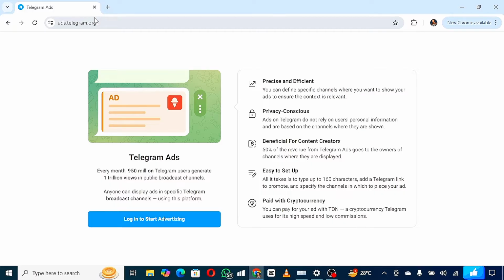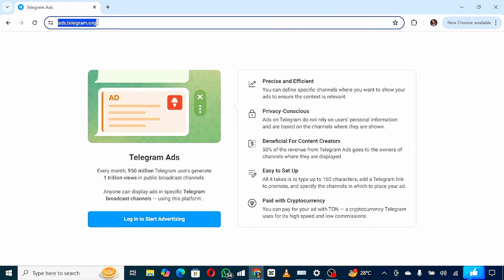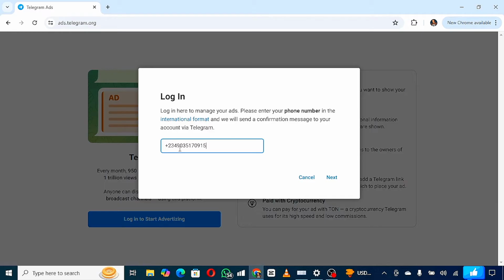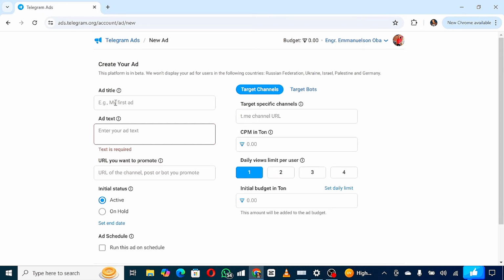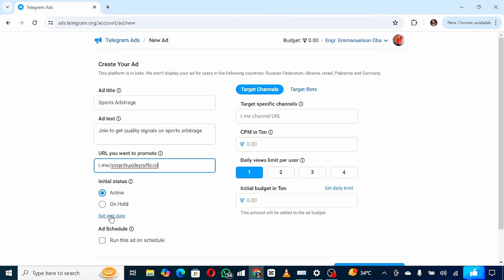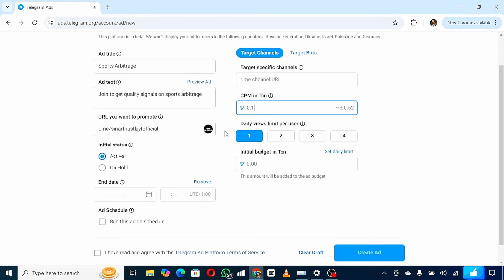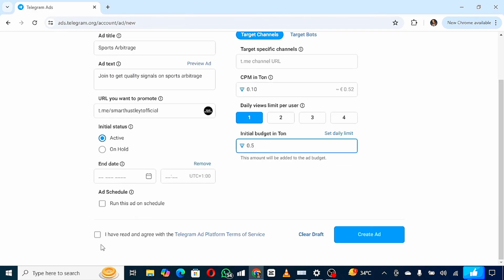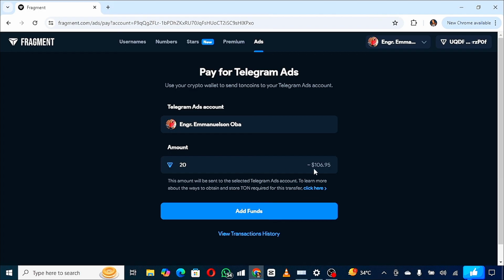How To Run Ads On Telegram and Get Massive Subscribers And Massive Sales (Best Method Ever!!)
In this Video, I will walk you through step by step on how to run ads on telegram and get massive subscribers and make massive sales. This the best method ever to do this and a lot of guys don't know this secret.

In case you don't know, the best way to get exact subscribers interested in what you do, your packages, project or channel info is to understand how to run telegram ads , this will help you make massive sales to your product and also get massive followers, subscribers and engagement.

Sit back, relax and make sure to watch this video to the end and do not skip any part as each part contains very vital information you wont afford to loose.

🔥 How To Run Telegram Ads Cheaply and Get Massive Subscribers & Sales! 🚀

Are you struggling to grow your Telegram channel or business? 📉 Want to turn your Telegram into a sales powerhouse? 💸 In this video, I’ll show you step-by-step how to run Telegram ads super cheap 🤑 while attracting tons of subscribers and boosting your sales like a pro! 🎯

🌟 What You’ll Learn in This Video:
✅ The BEST strategies to get Telegram ads at the lowest cost 💼
✅ Proven techniques to drive massive engagement & conversions 📈
✅ How to target the RIGHT audience for your channel or product 🎯
✅ Insider tips to maximize ROI on Telegram ads 💡

🔔 Why This Video is a Must-Watch:
With Telegram growing FAST 📲, you need to stay ahead of the competition! Learn how to advertise smart and scale your brand effortlessly. Whether you’re a business owner, marketer, or just starting out, this guide is perfect for you. 🙌

🌍 BONUS: I’ll also share hidden platforms to optimize your Telegram campaigns and save even MORE money! 💎

🚀 Let’s get started on boosting your Telegram game! Watch now and transform your channel today!

Thanks!!!